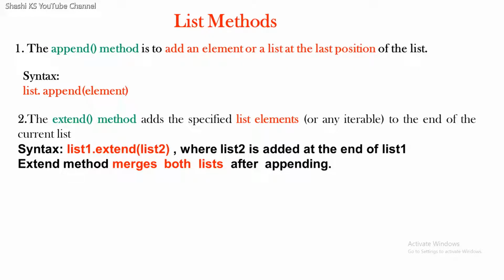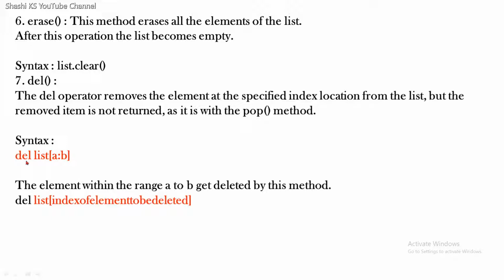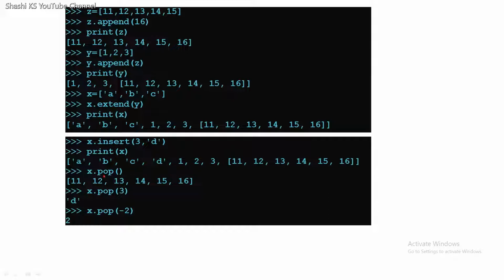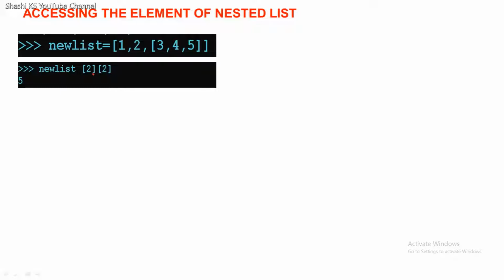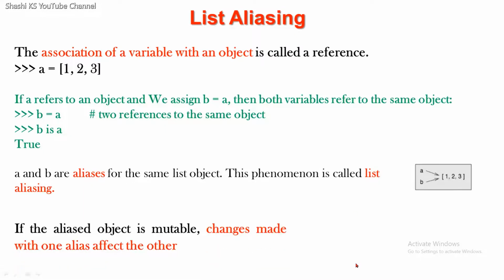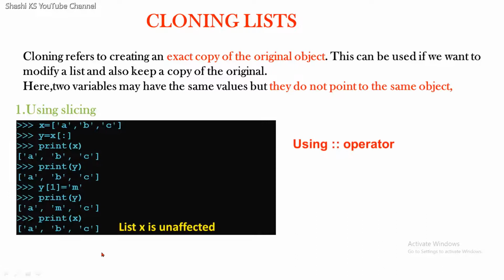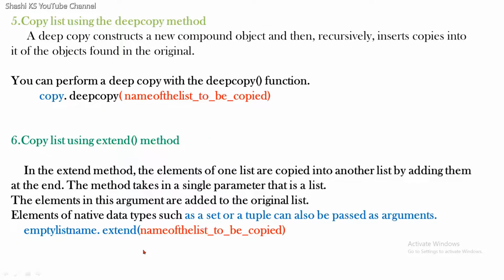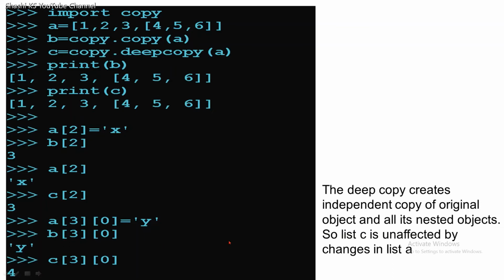LESSON 8 LIST MUTABILITY LIST CLONING |List Aliasing| PROBLEM SOLVING AND PROGRAMMING WITH PYTHON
Introduction To python Data, Expressions, Statements
Introduction to Python and installation, variables,
pythonexpressions, statements,Numericdatatypes:Int, float,
Boolean,string.Basicdatatypes:list---listoperations,list
slices,listmethods,listloop,mutability,aliasing, cloning
lists, list parameters. Tuple --- tuple assignment, tuple as
return value, tuple methods. Sets: operations and methods.
Dictionaries: operations and methods.
pythonAdvancedFunctions,Arrays:Functions
Functionanditsuse,passkeyword,flowofexecution,parameters and
arguments,Fruitfulfunctions: return values, parameters,
localandglobalscope, function composition, recursion
Advanced Functions: lambda, map, filter, reduce, basic
data type comprehensions. Python arrays: Create an array,
Access the Elements of an Array, array methods.